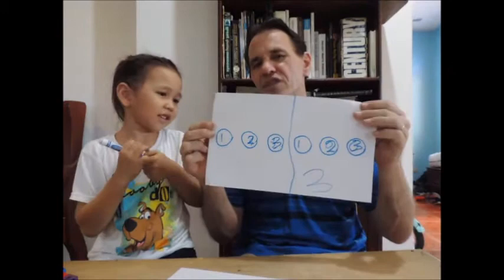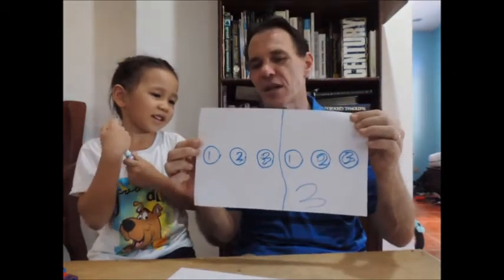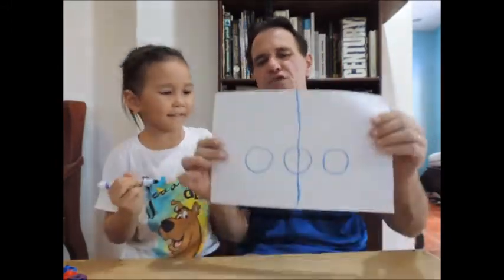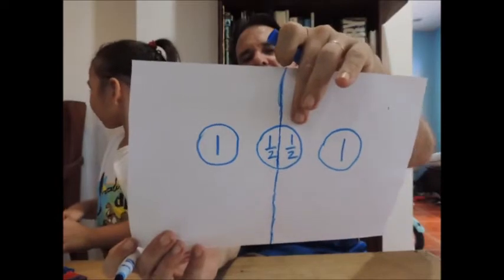Half of Odd Number G1:27 Math Minute for Preschoolers